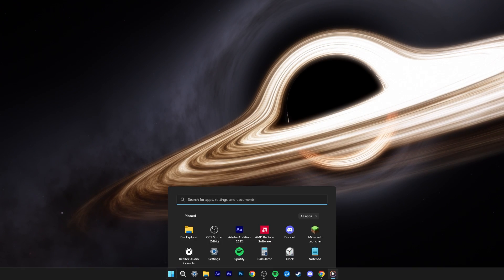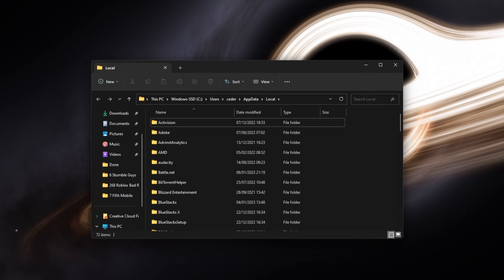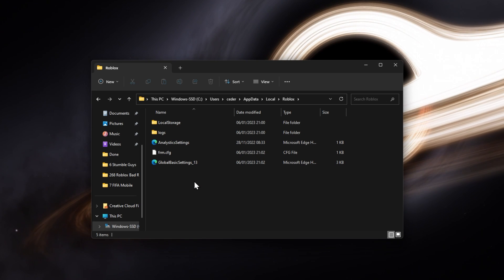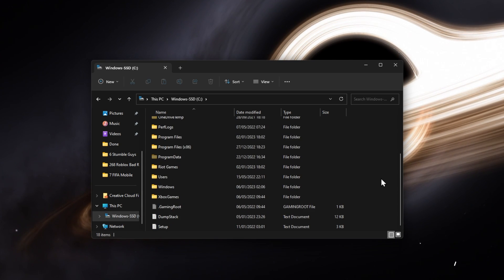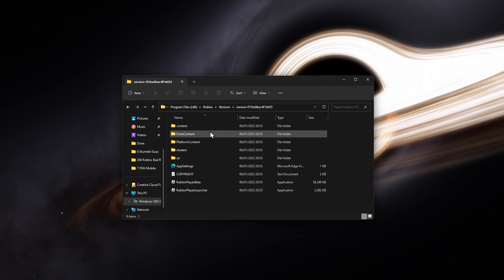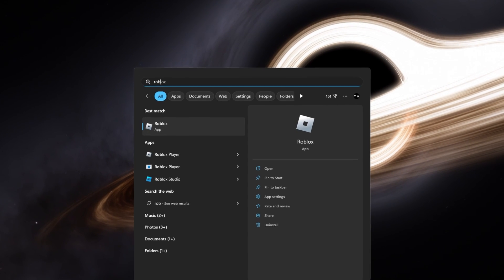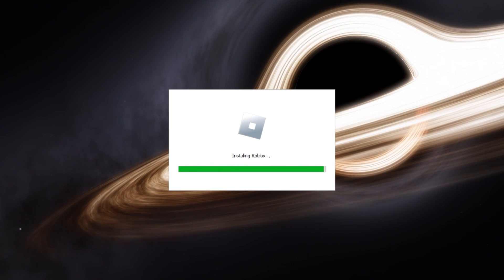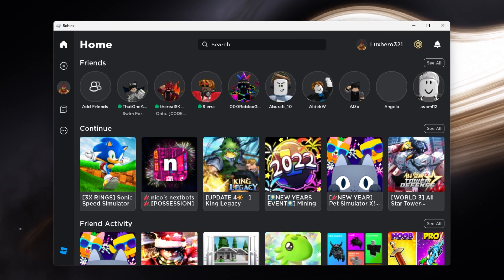How To Disable New Roblox Beta App on Windows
A short tutorial on preventing the new Roblox Beta application from launching on your Windows PC.

Timestamps:
0:00 Introduction
0:18 Delete Beta App
1:04 Run Roblox Player App as Admin
1:20 Disable Roblox Beta